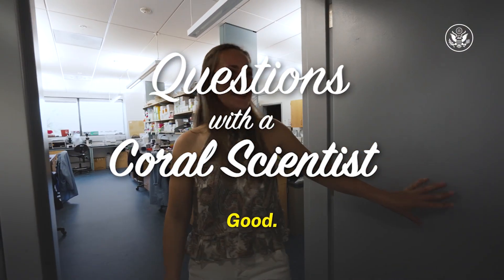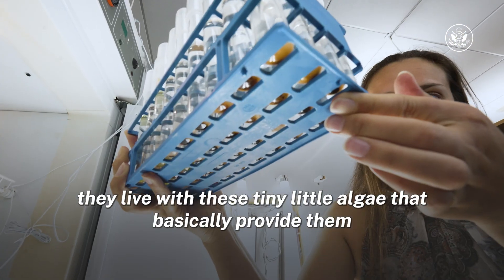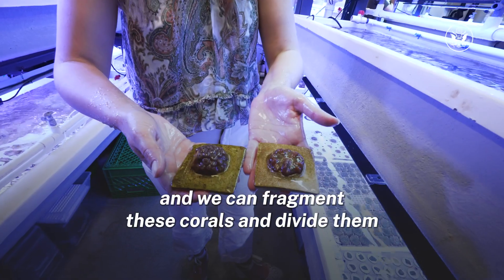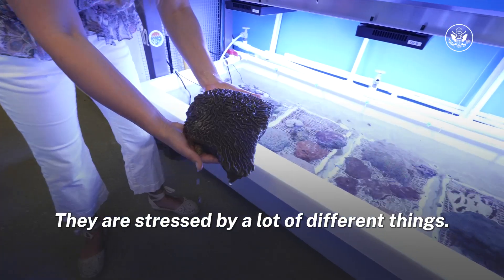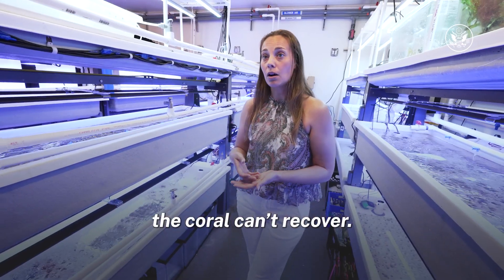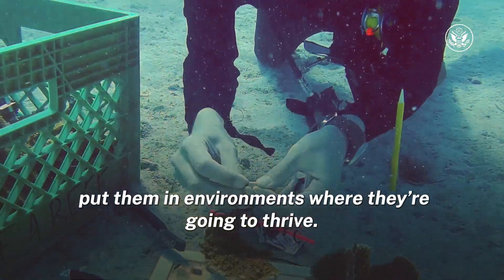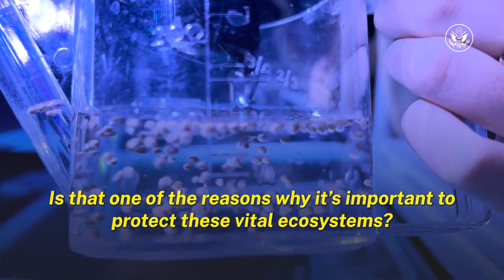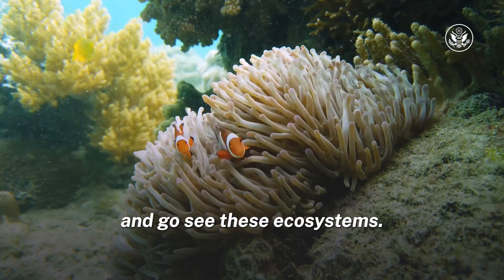Protecting Our Oceans - Questions with a Coral Scientist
The climate crisis threatens coral reefs. We recently caught up with a coral scientist in Miami who shared the importance of these living — and vital — organisms.

We are committed to global efforts to protect our ocean. Together we can save our ocean.

More on U.S. efforts to protect and conserve oceans: state.gov/united-states-announces-508-million-to-protect-our-ocean/

Under the leadership of the President and Secretary of State, the U.S. Department of State leads America’s foreign policy through diplomacy, advocacy, and assistance by advancing the interests of the American people, their safety and economic prosperity. On behalf of the American people we promote and demonstrate democratic values and advance a free, peaceful, and prosperous world.

The Secretary of State, appointed by the President with the advice and consent of the Senate, is the President's chief foreign affairs adviser. The Secretary carries out the President's foreign policies through the State Department, which includes the Foreign Service, Civil Service and U.S. Agency for International Development.